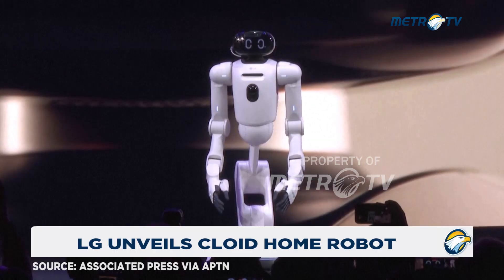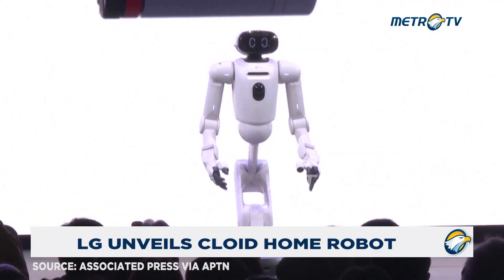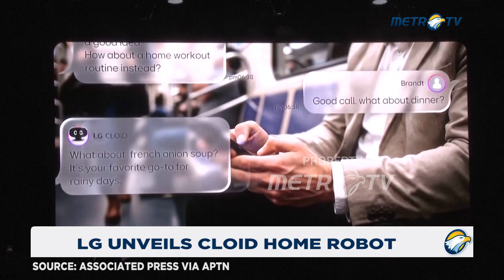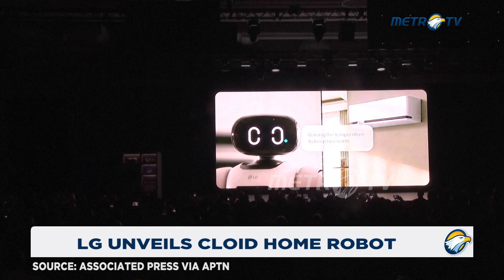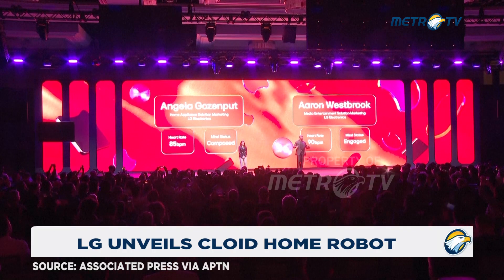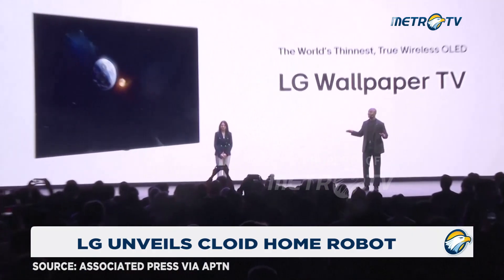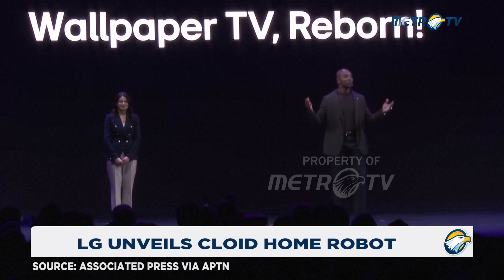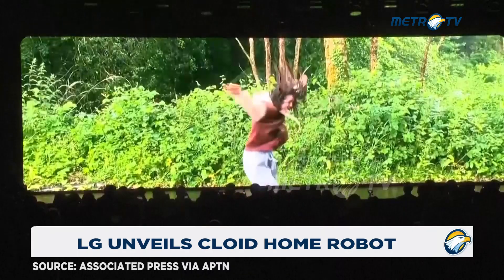LG Introduces CLOiD Robot Promising A Zero Labor Home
MetroTV, LG has unveiled CLOiD, a new AI-powered home robot designed to manage everyday household chores and deliver what the company calls a “Zero Labor Home.”

Debuting at LG’s CES presentation, CLOiD showcased its ability to coordinate smart home devices, prepare food, clear dishes, and manage daily routines. The robot features human-like arms with articulated joints, five-fingered hands for precise manipulation, and autonomous navigation on a wheeled base.

CLOiD also functions as an AI home hub, integrating with LG’s ThinQ and ThinQ ON smart home platforms to orchestrate connected appliances throughout the home.

LG also highlighted its latest OLED AI “wallpaper” TV, now just nine millimetres thick, with wireless connectivity through the Zero Connect box that delivers 4K at 165Hz while hiding cables.

CES, the world’s largest technology trade show, officially opens this week in Las Vegas.

SOURCE: ASSOCIATED PRESS VIA APTN